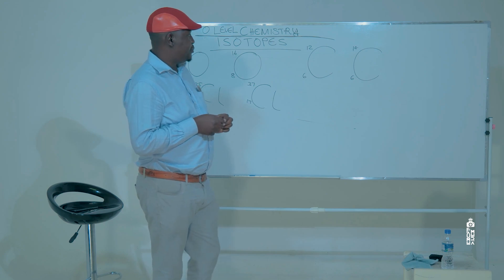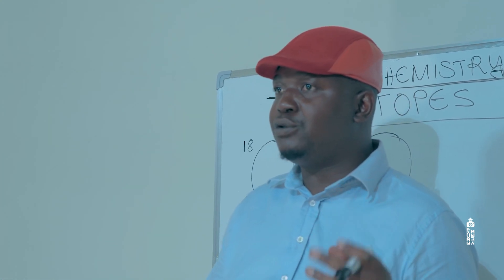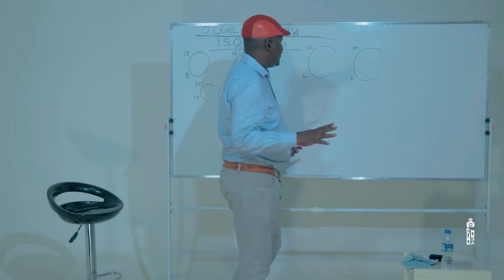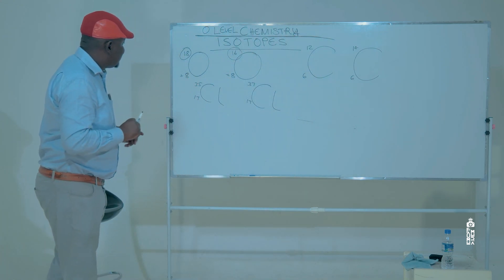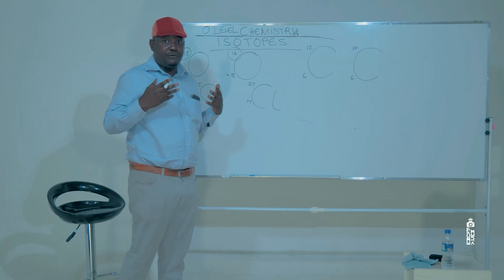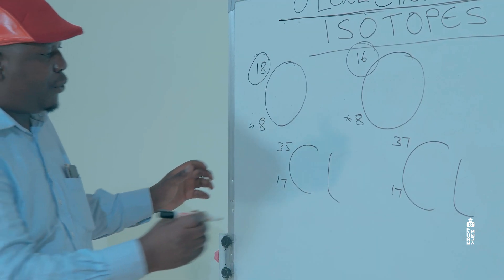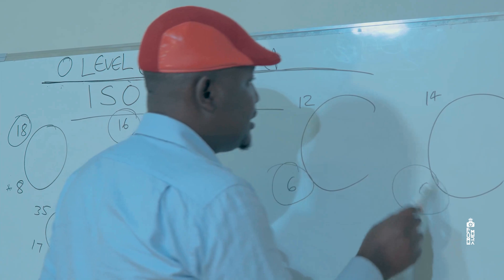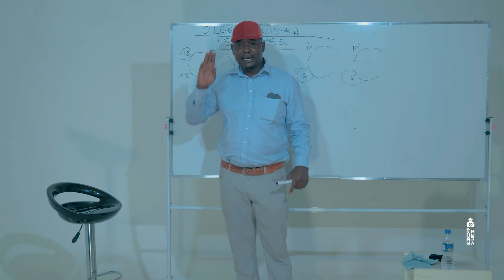ZIMSEC ordinary level combined science Chemistry (Isotopes)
Tutor Mr T Chikoko
Studio : Faume studios
Equipment by Faume Media
Shot and directed by Faume Crew